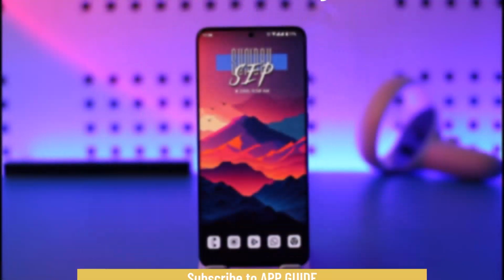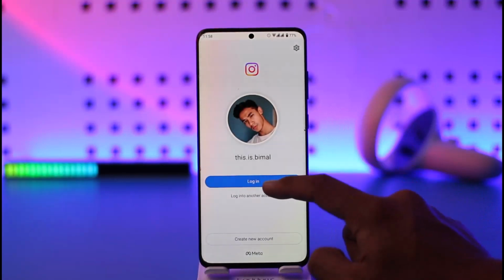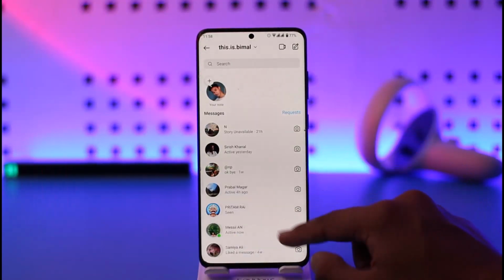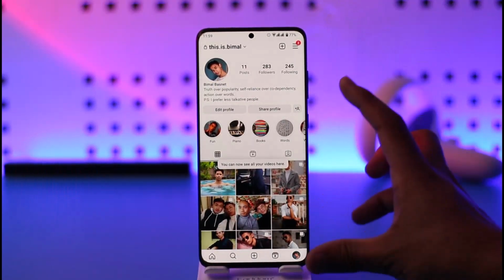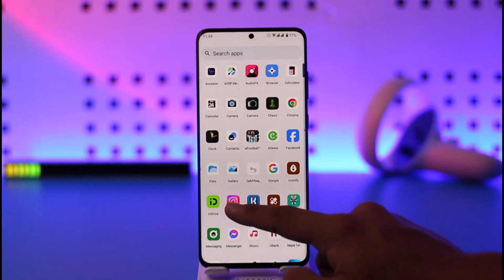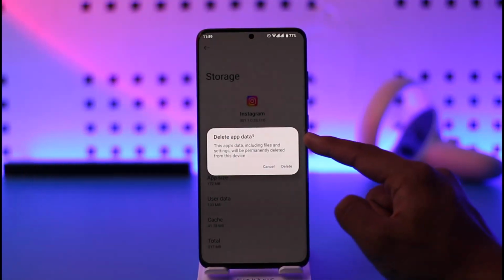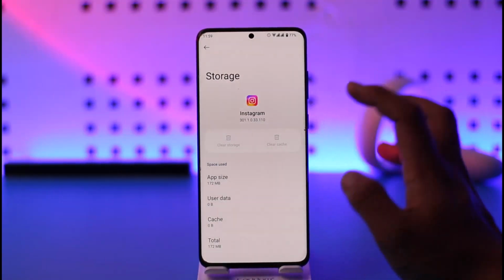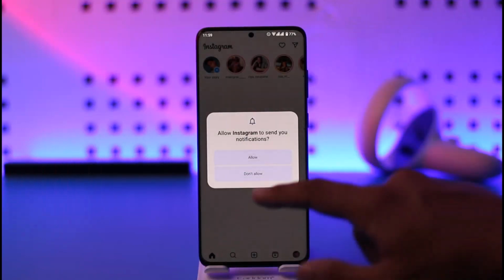How To Delete All Instagram Data !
In this tutorial video, I am simply going to show you how you can delete all Instagram data.

~Chapters:
0:00 Introduction
0:12 General Info
0:37 Delete All Instagram Data
1:30 Conclusion